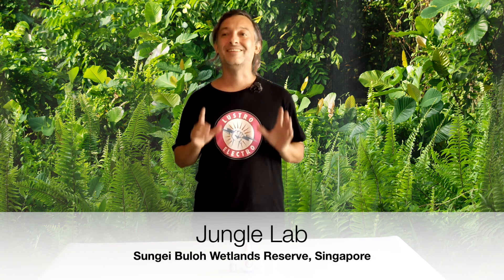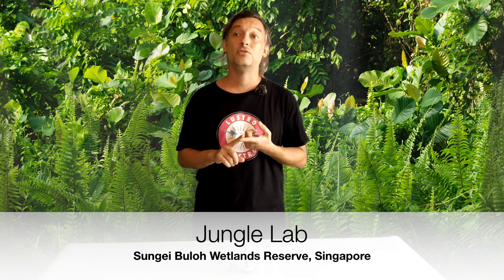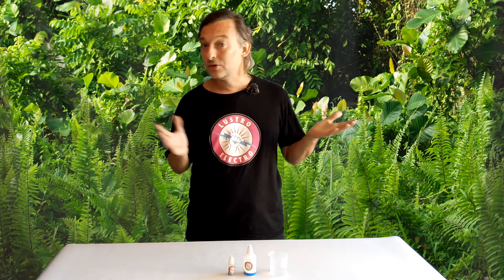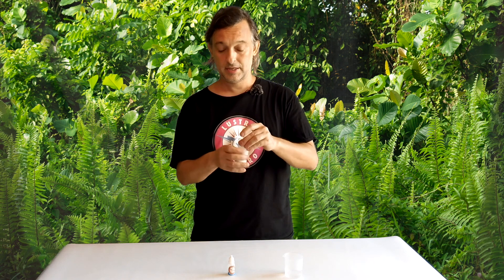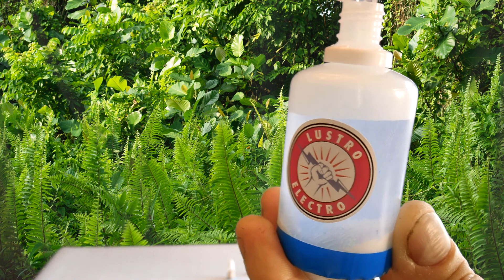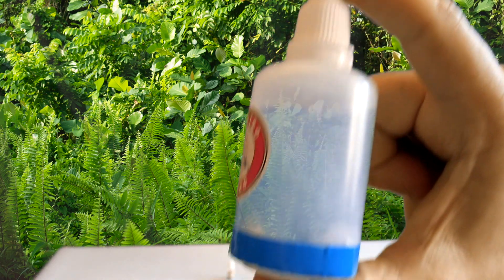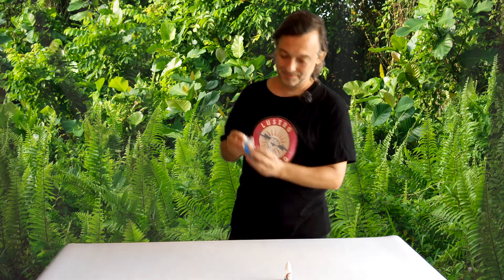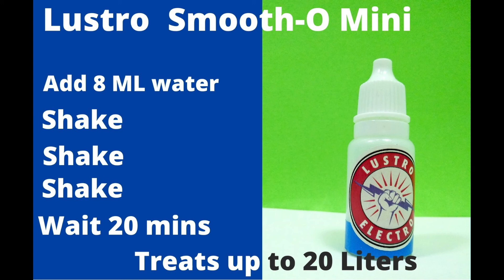Electroform Levelling Agents. What do they do? How can they help? Lustro Smooth O Brightener part B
What do Levelling agents do?   A brief explanation of what electroform levelling agents  do and the advantages of using electroplating levelling agents, plus how to prepare and use our proprietary  Lustro Smooth O Electroform Levelling Agent  Brightener part B.  Ships anywhere in the world!